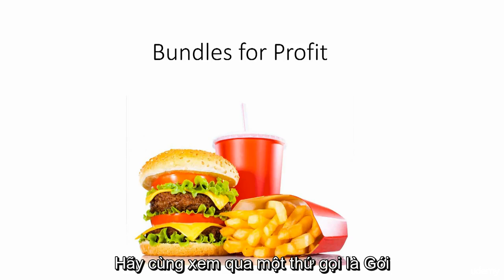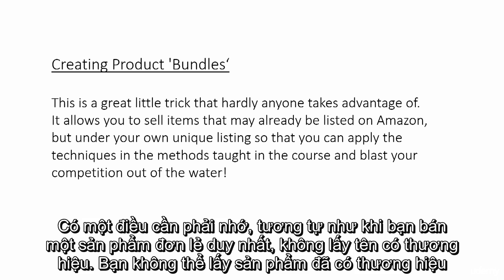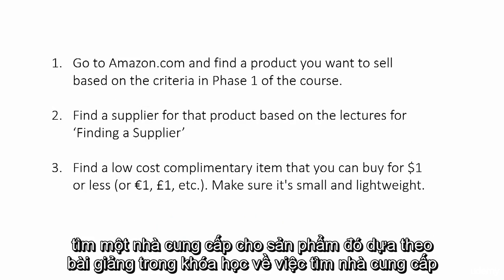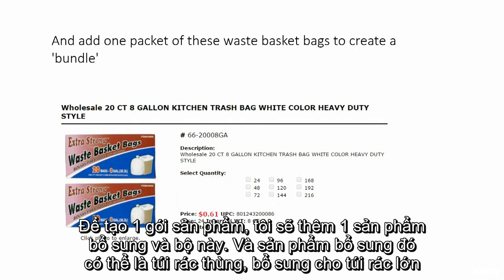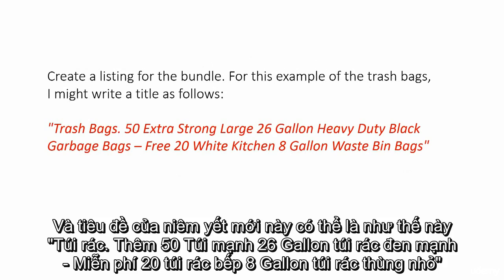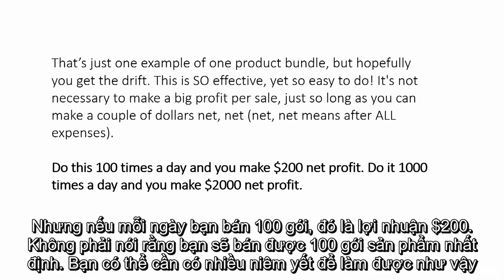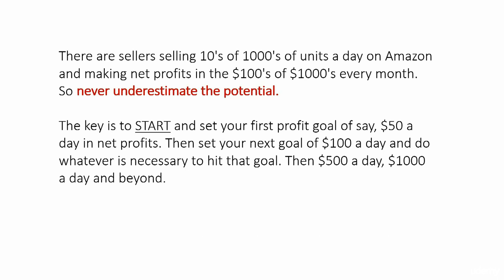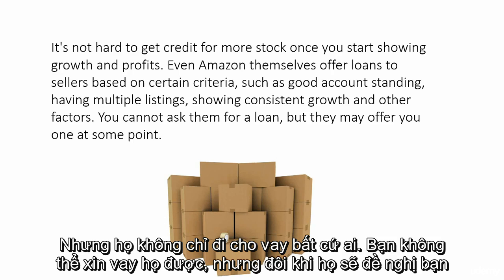36 Creating Bundles For Profit S